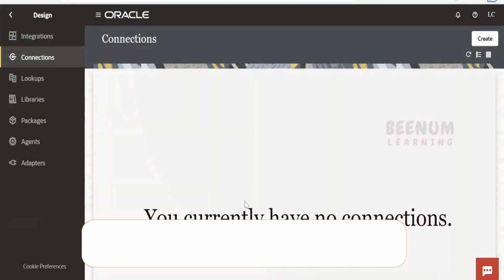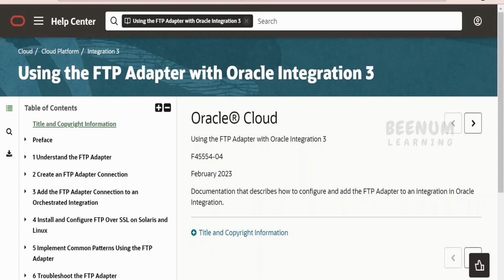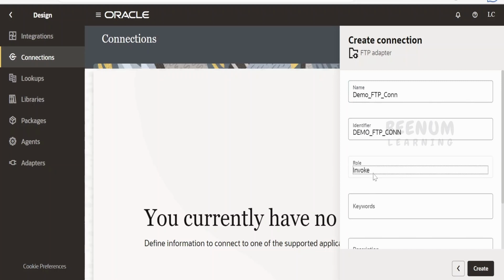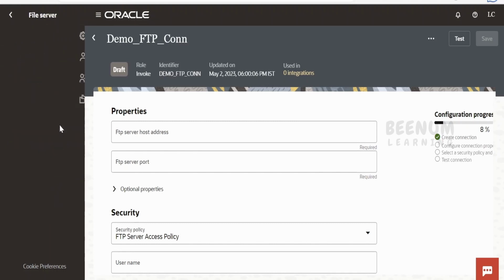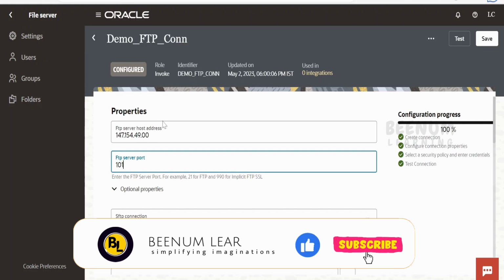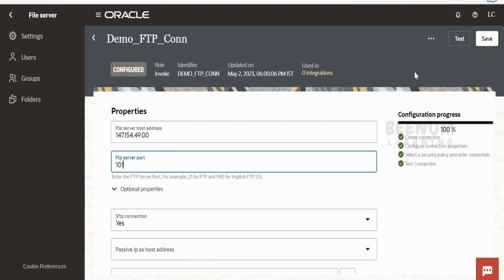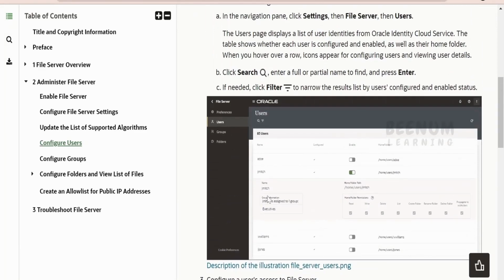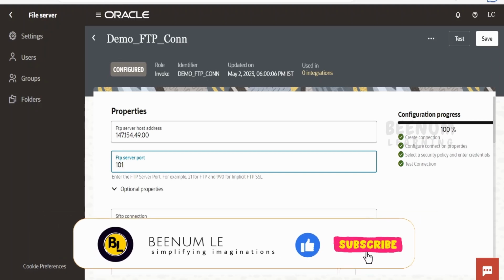How to Create an FTP Adapter Connection in Oracle Integrarion 3, FTP / SFTP, file server, OIC 3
With this video we will learn How to Create an FTP Adapter Connection in Oracle Integrarion 3, FTP / SFTP connect in OIC, file server using FTP connection, OIC 3

00:01  Introduction and overview of class
00:15  Docs for FTP adapter in Oracle Integration 3
00:44  Create FTP adapter connection to connect to FTP / SFTP server
03:00  Connect to Oracle Integration File server with FTP connection

03:20  Please donate and support us